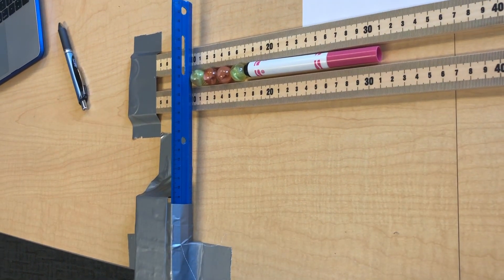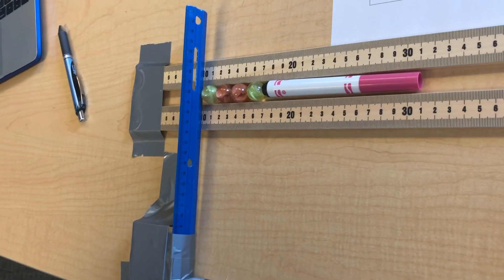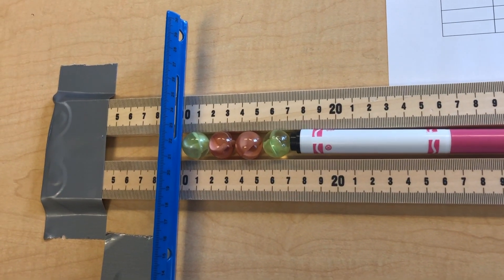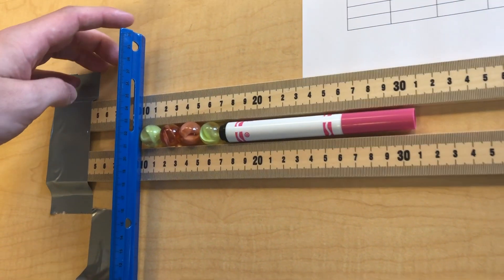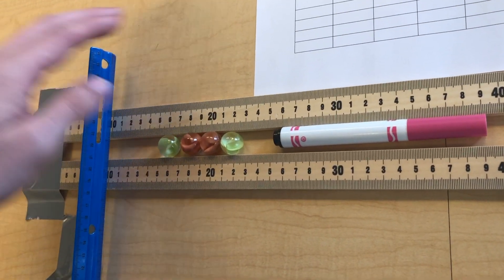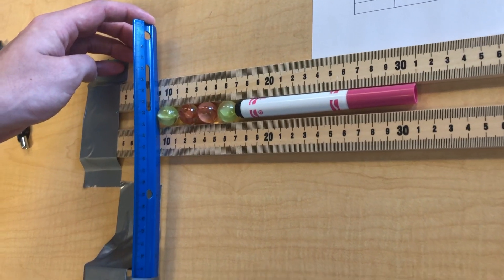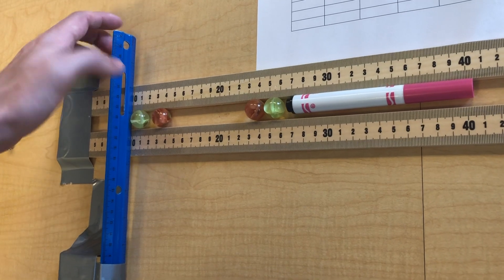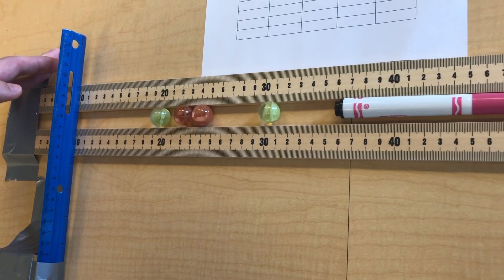Lab Set Up Demonstration of Frequency vs Energy Investigation - 8.2 Sound Waves Lesson 13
This video demonstrates for teachers how to set up the Frequency vs. Energy Investigation from Lesson 13. This video is part of the OpenSciEd Middle School Science Curriculum. For more information and to find the entire curriculum,